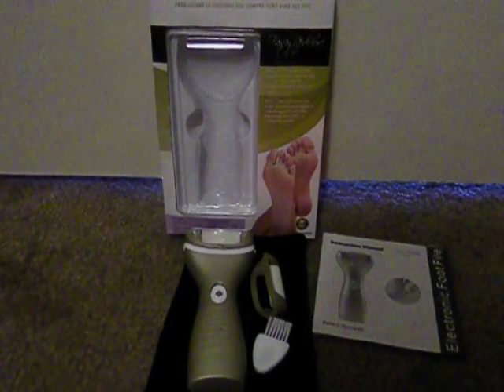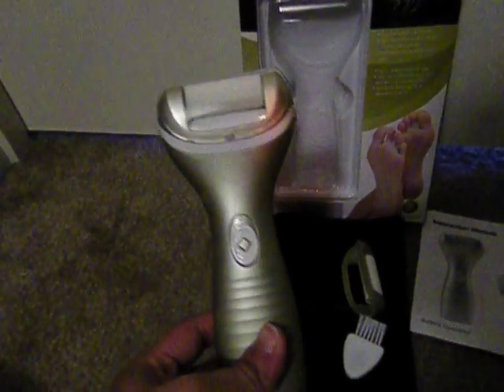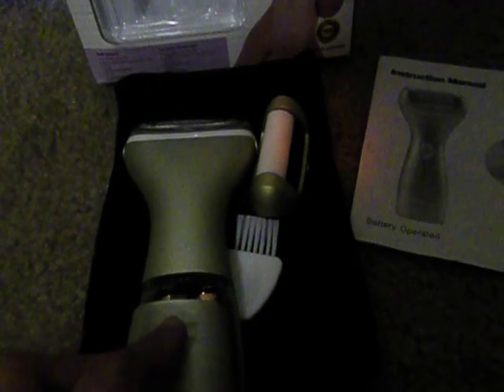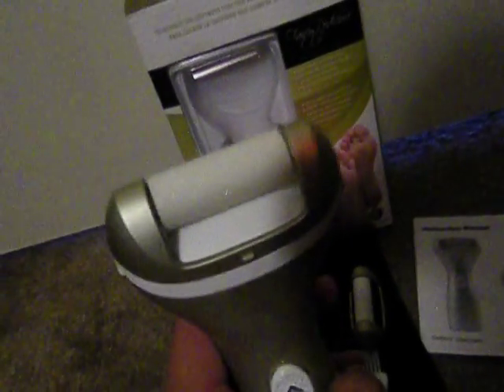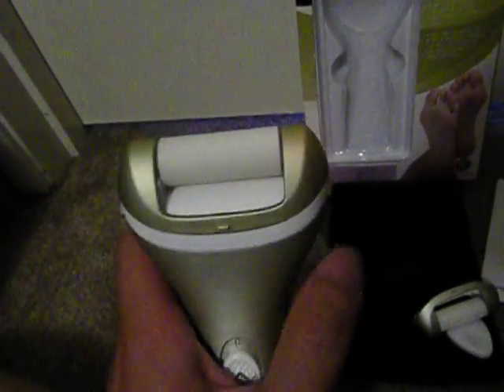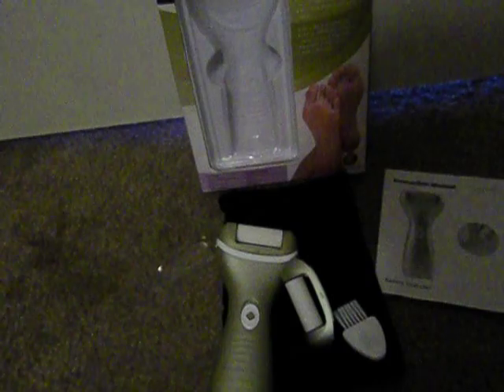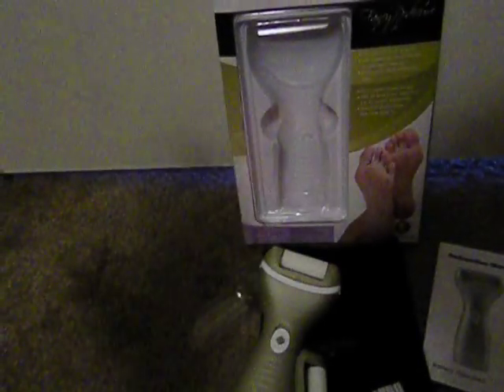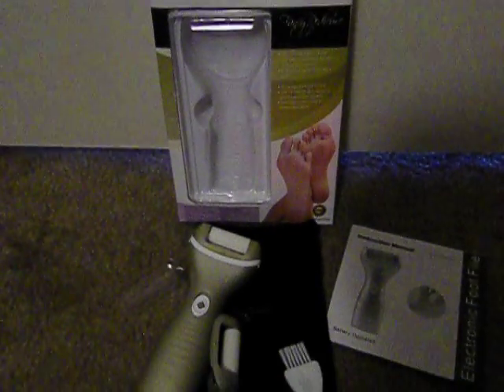Electronic Callus Remover and foot file Review